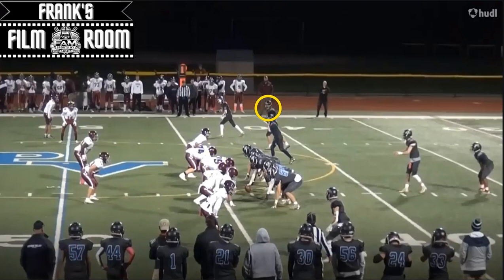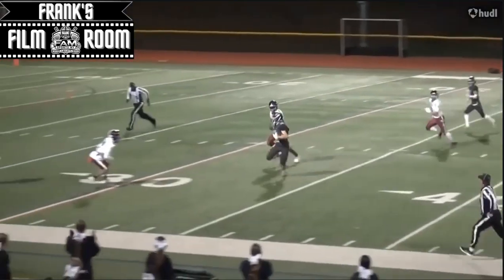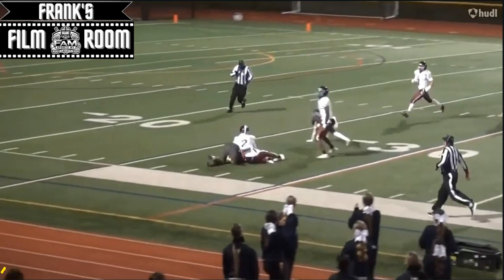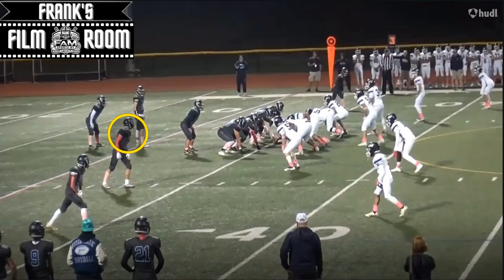Caden Glenn (WR/LB) - Class of 2025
Frank's Film Room - We break down the film of #11 Caden Glenn (WR/LB) Class of 2025 of Putnam Valley HS.